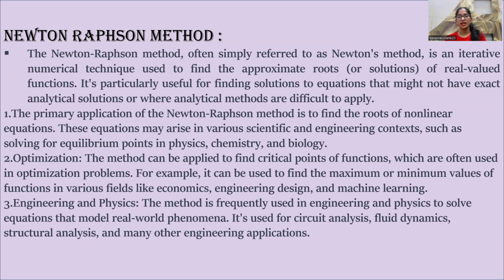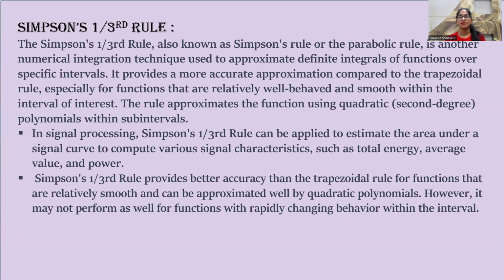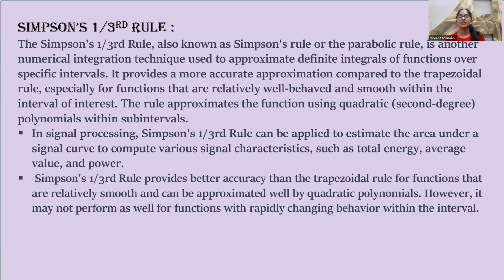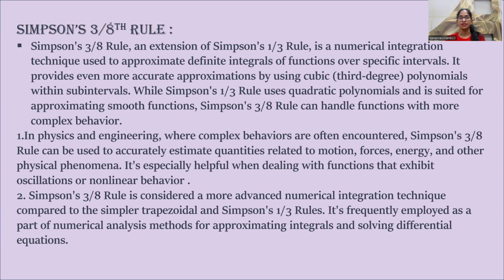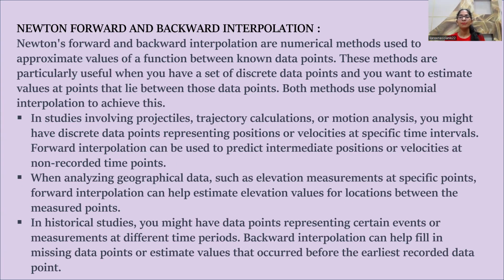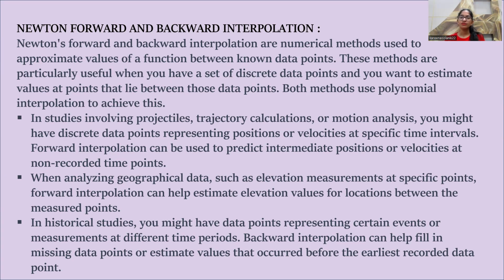Engineering Mathematics [NUMERICAL METHODS]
This video contains numerical methods present in engineering mathematics.
The contents of the video :
1. Newton Raphson method
2.Trapezoidal rule
3.Simpson's 1/3th rule
4.Simpson's 3/8th rule
5.Newton forward and backward interpolation
6.Divided Difference